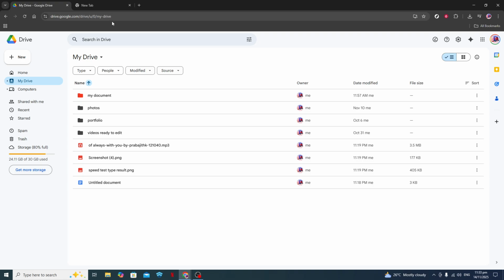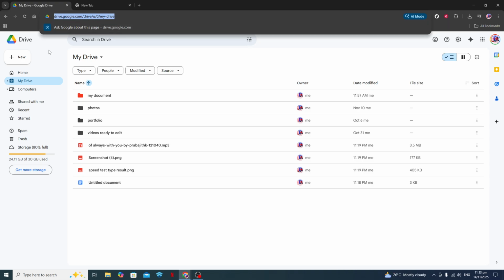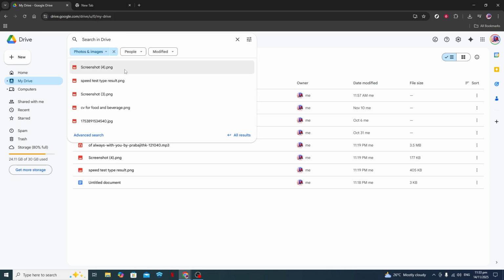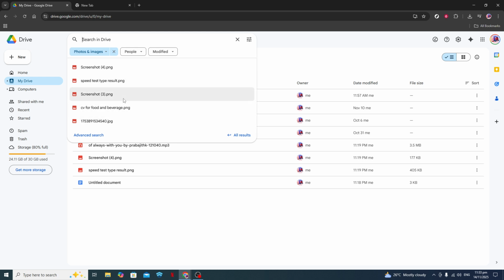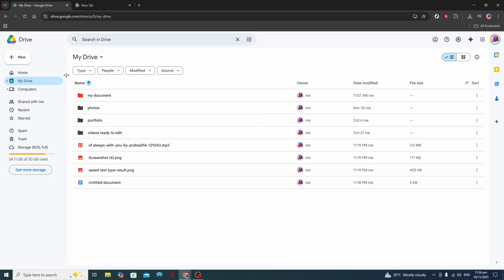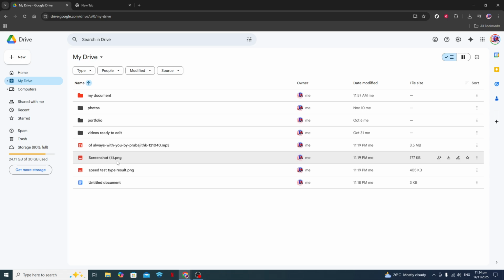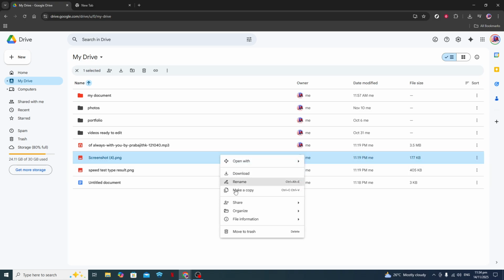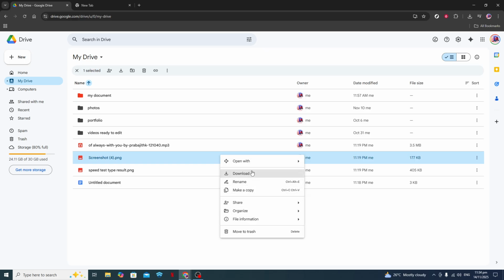How To Check Uploaded Photos In Google Drive [2025 Guide]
In today's video we cover: Google Drive photos, check Google Drive, uploaded photos, manage Google Drive, photo organization, cloud storage tips, Google Drive tutorial, view uploaded images, Google Drive guide, photo management, access Google Drive, Google Drive tips, digital photo storage, organize photos online, Google Drive features, photo sharing, online storage guide, how to use Google Drive, cloud photo storage

-Google Drive
-Google Meets
-Google Sheets
-Google Chrome
-Google Forms
-Google Gmail